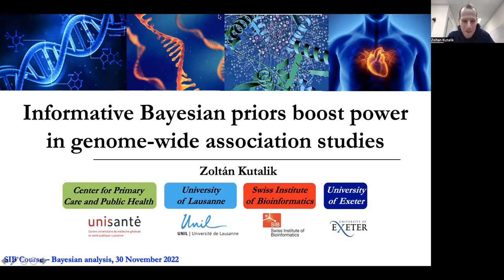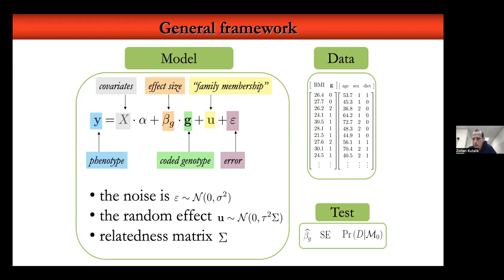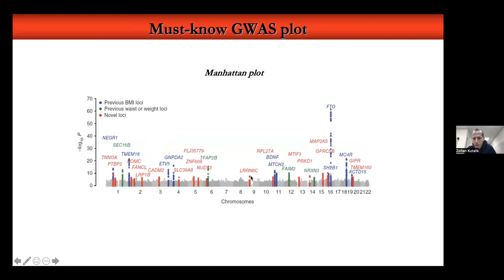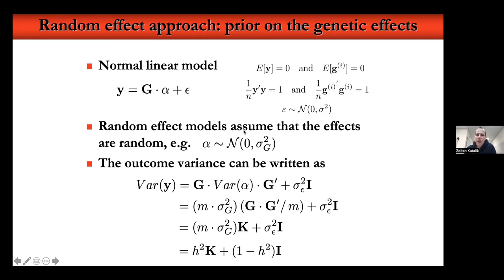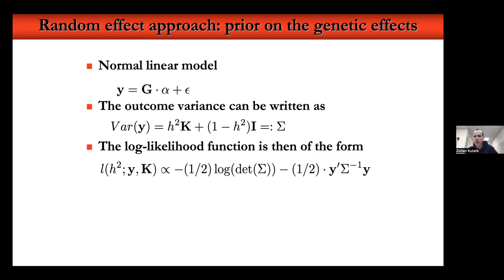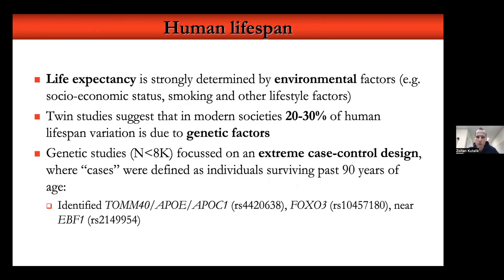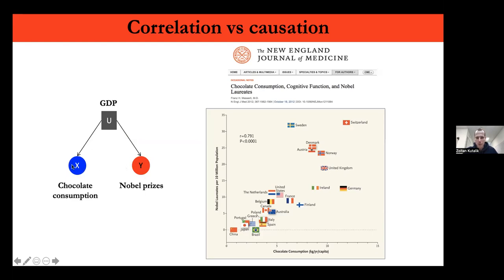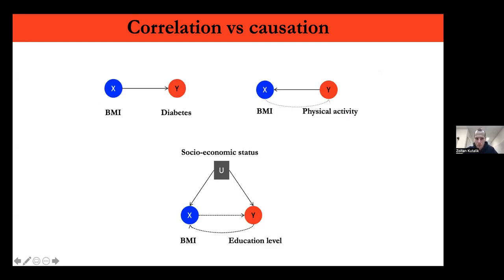Informative Bayesian priors boost power in genome-wide association studies (3 of 4)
This talk was recorded live on 29 November 2022 as part of the course «Introduction to Bayesian Statistics with R».  This 3-day course introduced participants to the core concepts of Bayesian statistics through lectures and applied examples. While the first two days were dedicated to lectures and practical exercises, the third day hosted a series of talks by experts from SIB groups, who presented state-of-the-art Bayesian methods and their application in the life sciences. This video is one of them.

Target audience: PhD students, postdoctoral and other researchers in the life sciences who were familiar with statistical inference and who would like to add the Bayesian perspective to enrich their research.

Speaker: Zoltan Kutalik, University of Lausanne and SIB